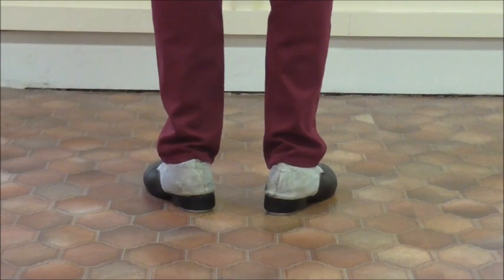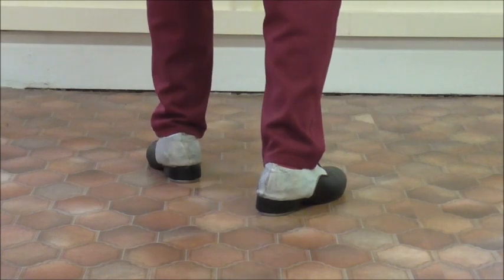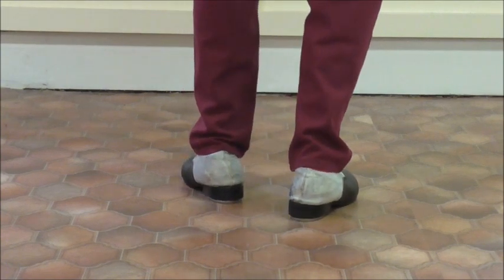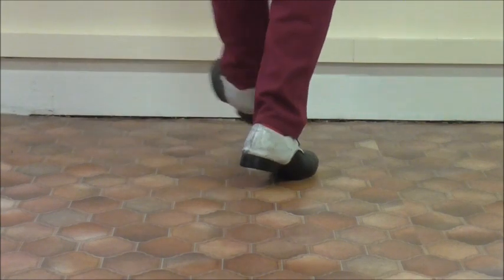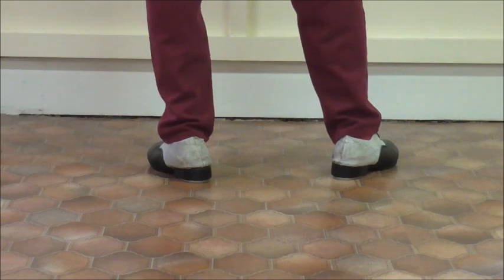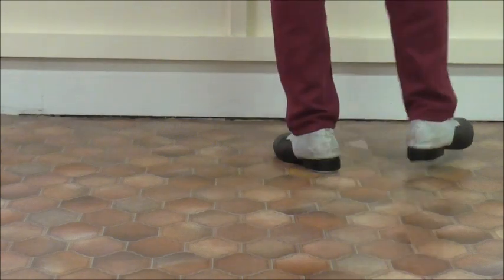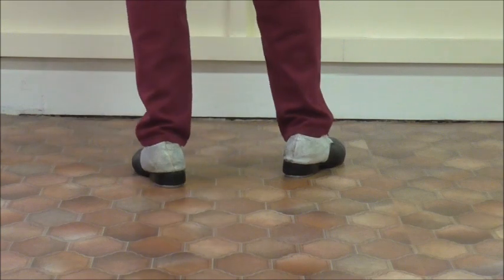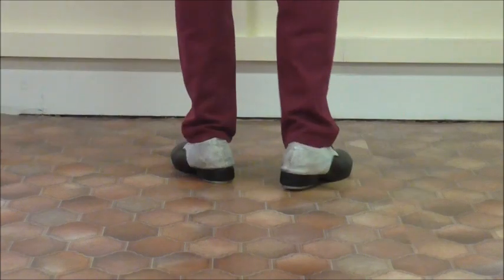RHAPSODY IN RHYTHM TAP DANCE ROUTINE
Get the new year started on a high and into the positive with a brand new fun tap routine.